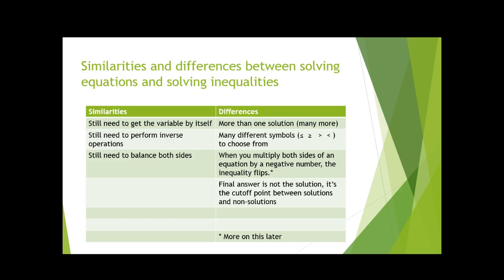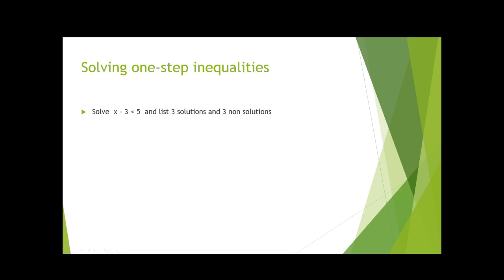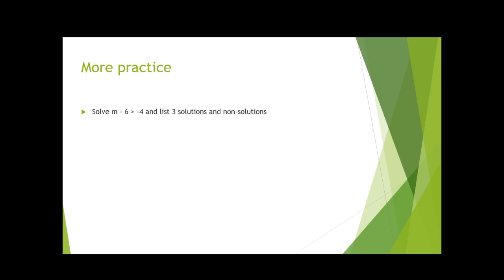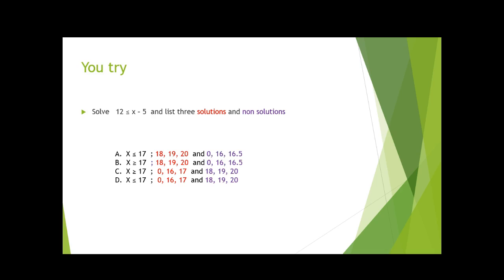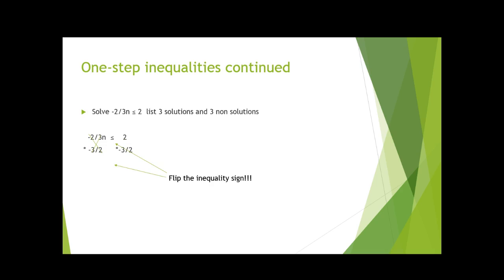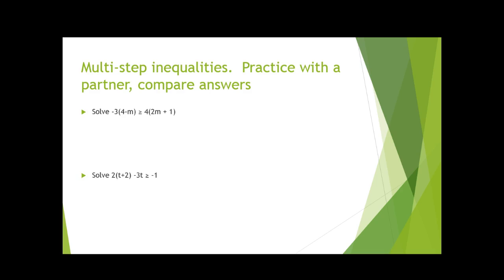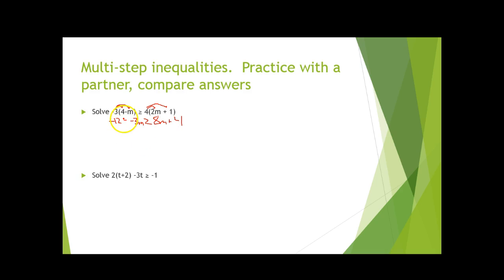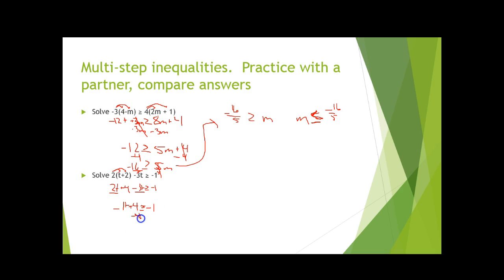Algebra 1 Chapter 3 Section 2, 3, and 4 - Solving multi-step inequalities